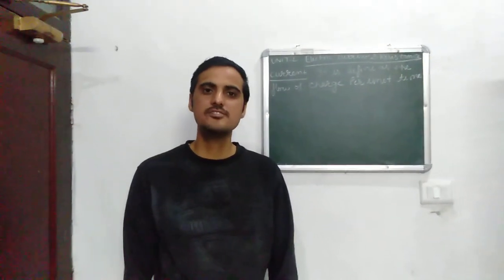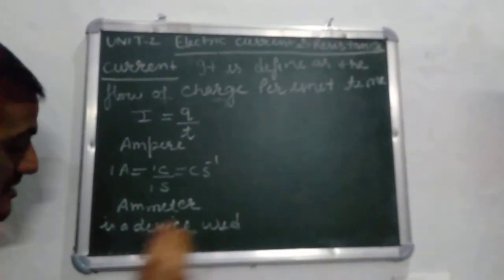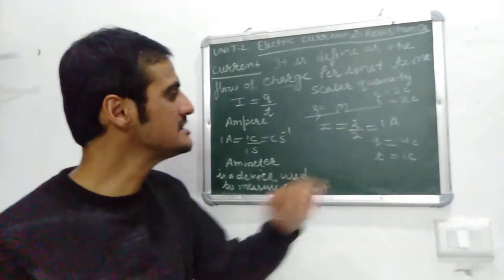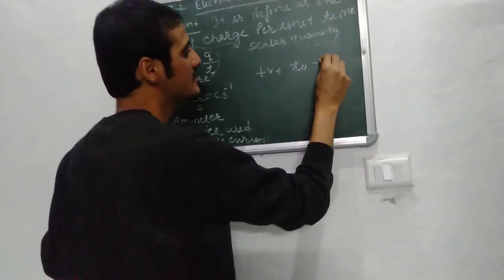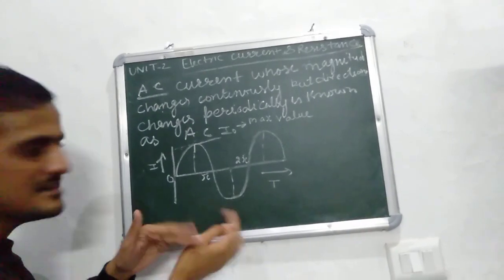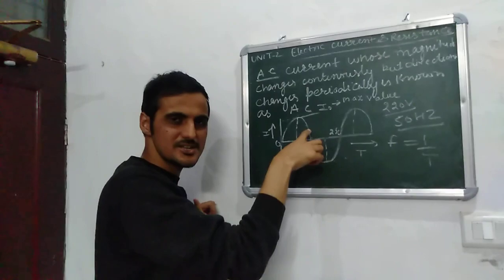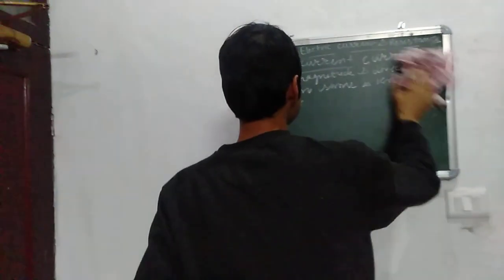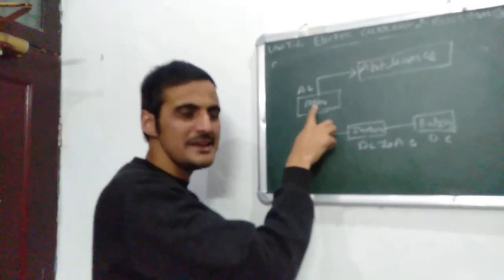Electric current and it's type class +2 Physics.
Current electricity chapter 2 Physics.